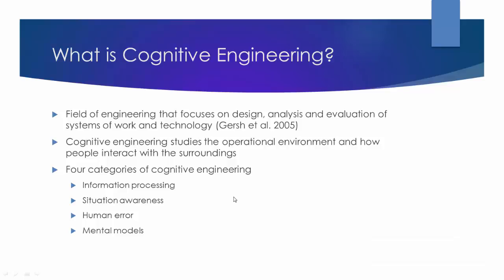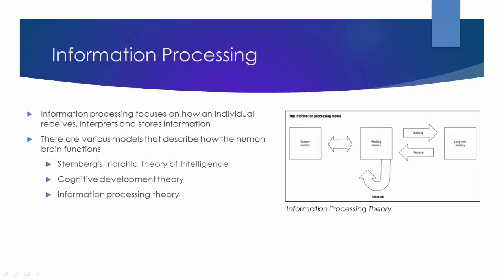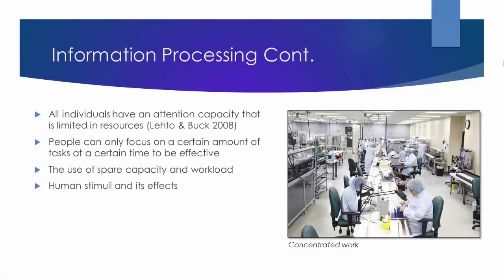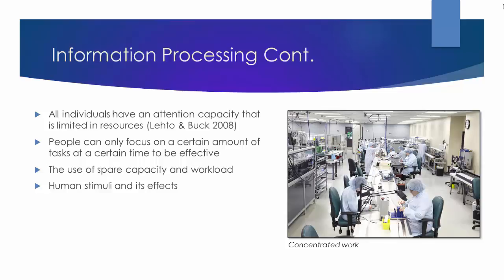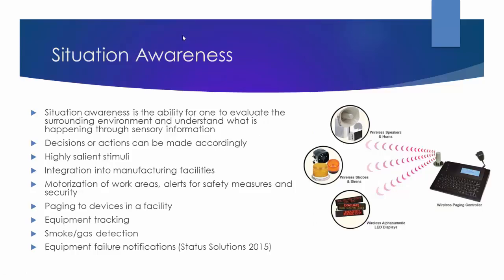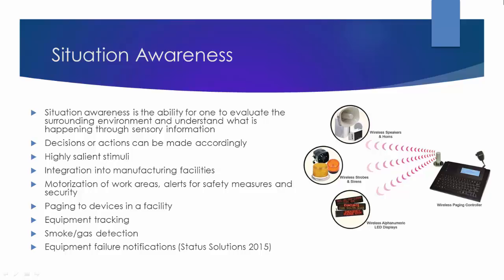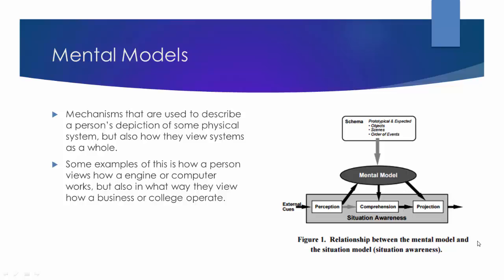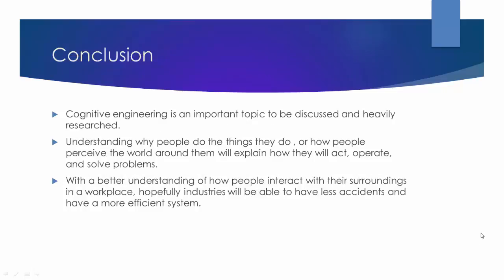ENGI 450 HW 6